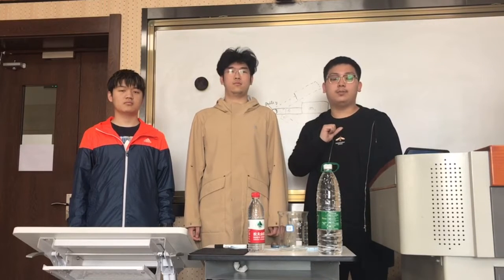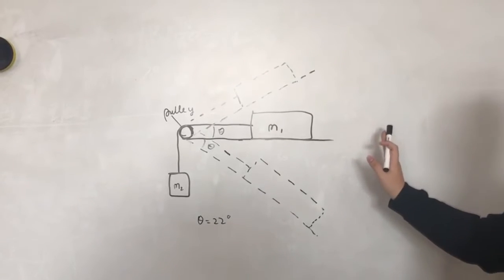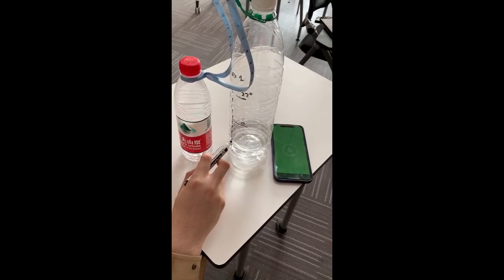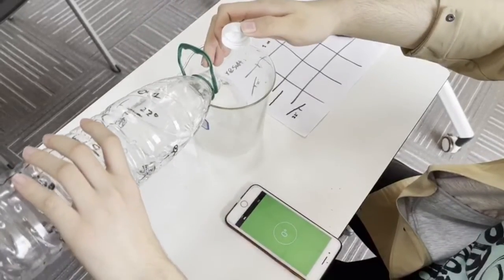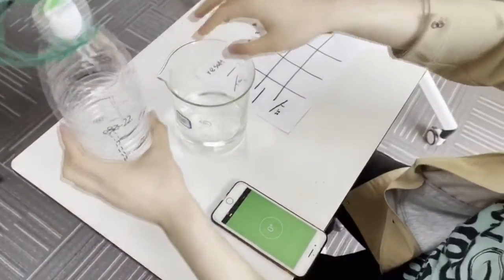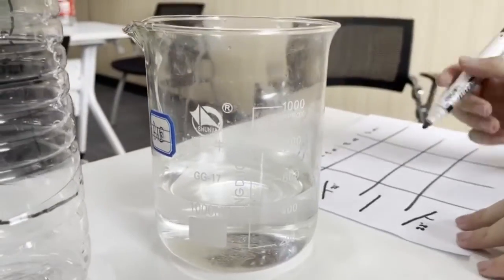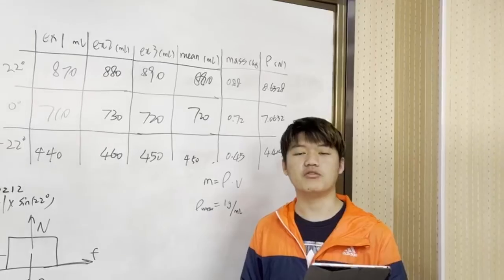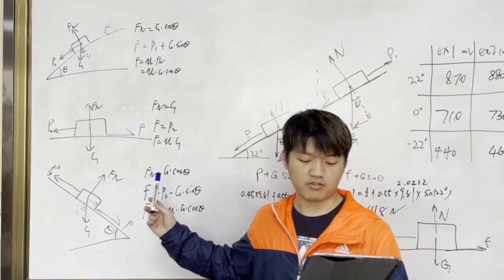Activity 3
Enggen 121 Assignment 1
A simple static friction experiment.